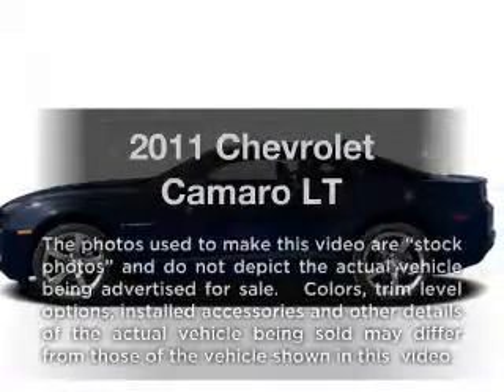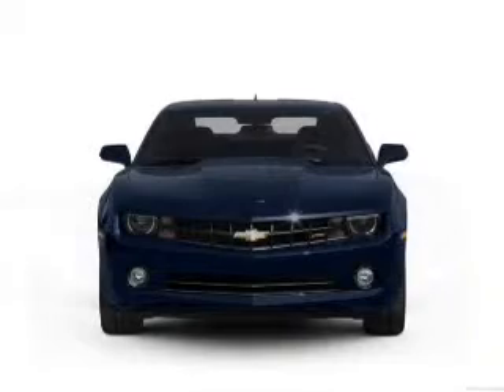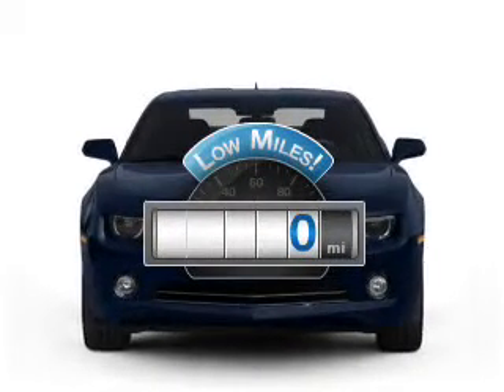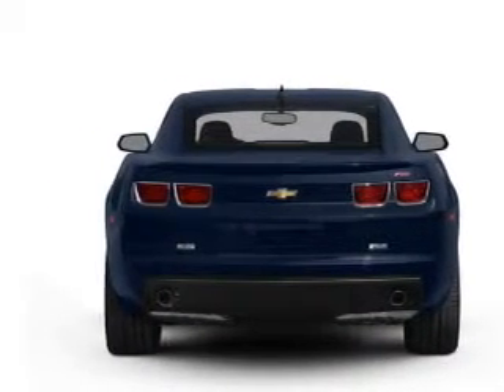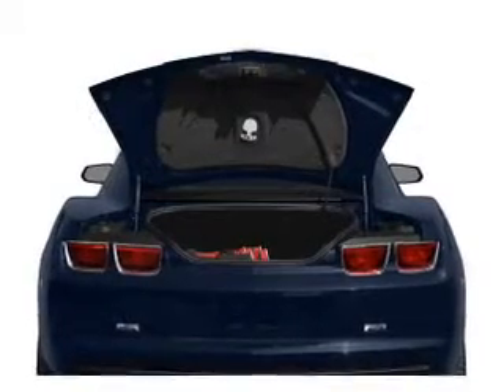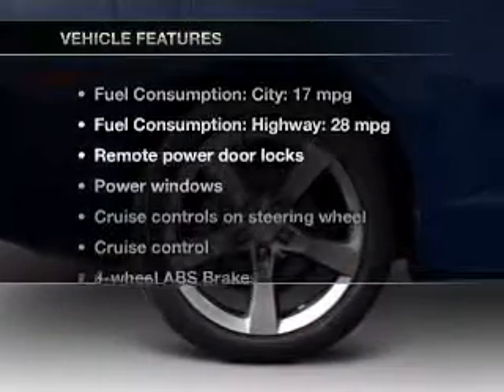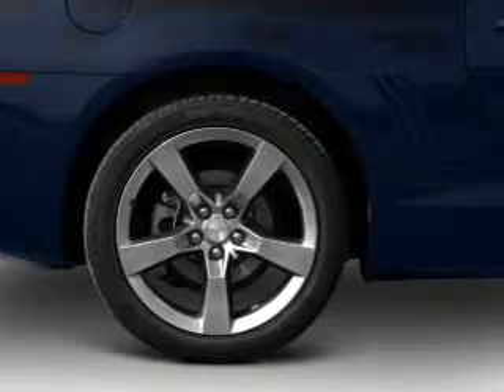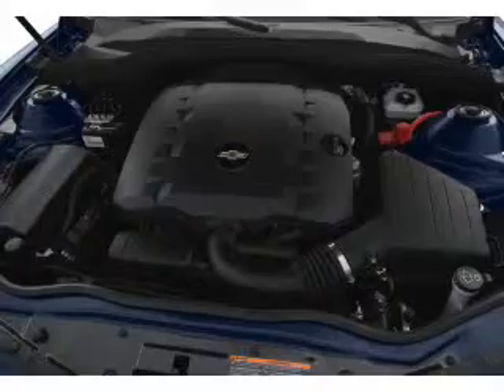2011 Chevrolet Camaro - Orland Park IL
Year: 2011
Make: Chevrolet
Model: Camaro
Trim: LT
Engine: 3.6 liter 6 cylinder 24 valve
Transmission: Automatic
Color: Black
Mileage: 0
Address:
15941 S. 94th Ave.